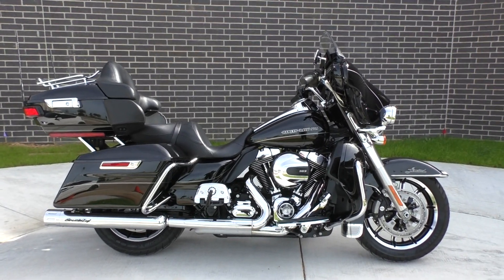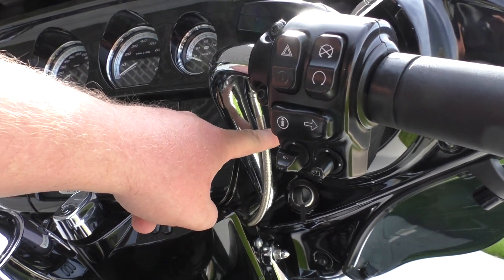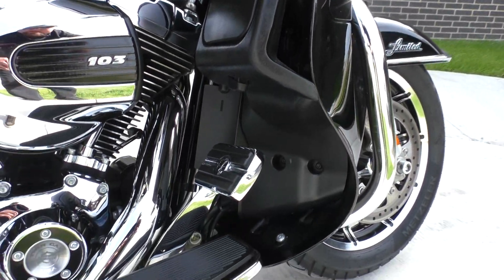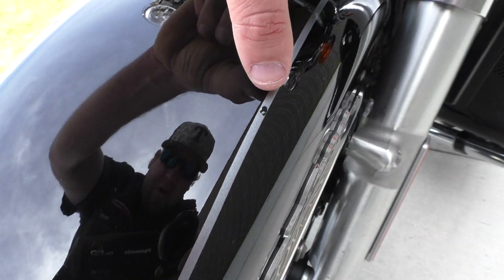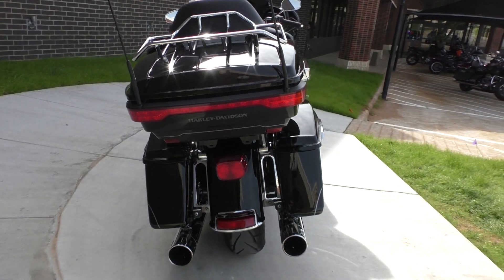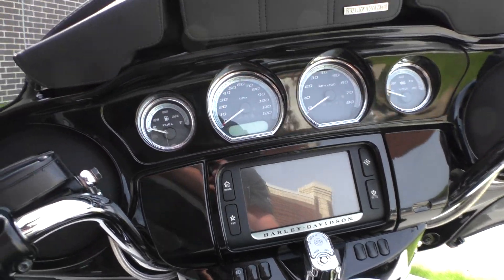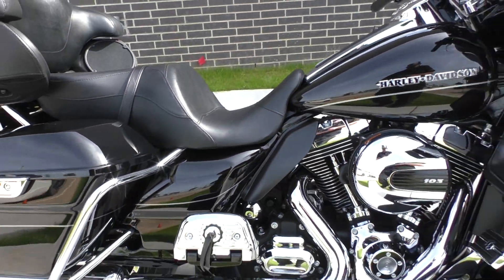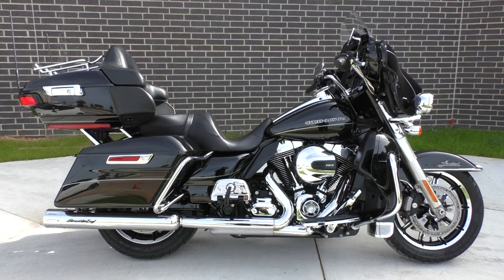697633 2014 Harley Davidson Ultra Limited FLHTK - Used motorcycles for sale